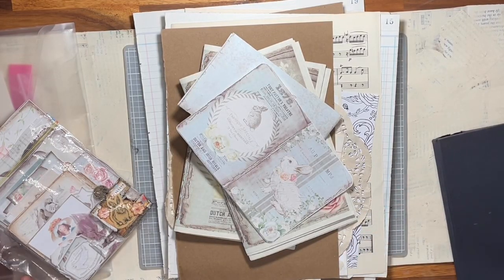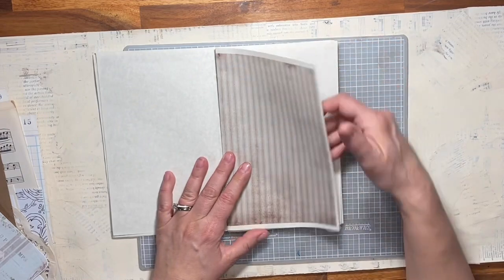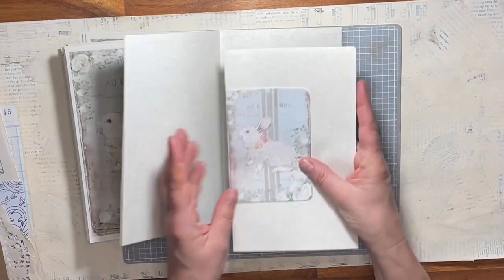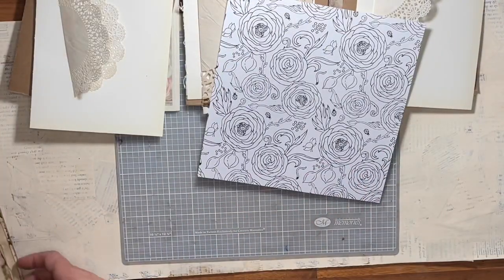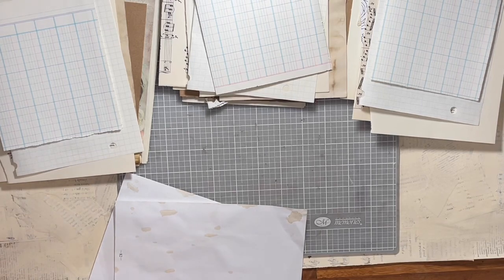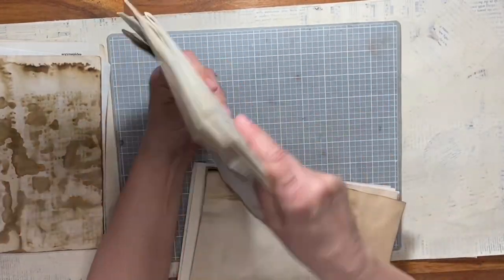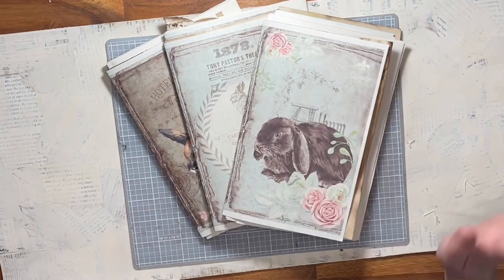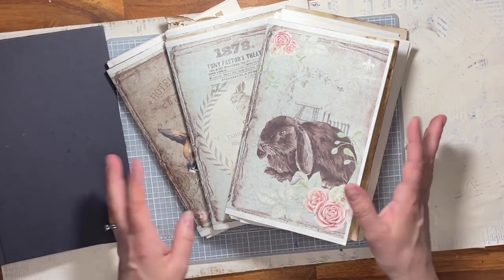Bunny Journal - putting signatures together using myporchprints French Rabbit digital.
Just a quick process video showing my thought process when arranging the signatures for a journal. I’m excited to use this digital from myporchprints called French Rabbit, along with different kinds of papers. Follow along as we create this journal together!